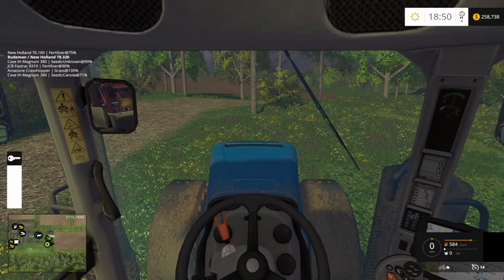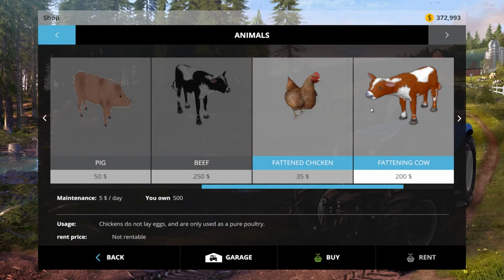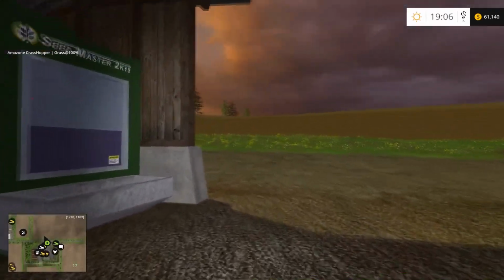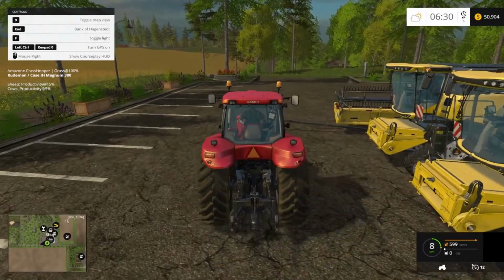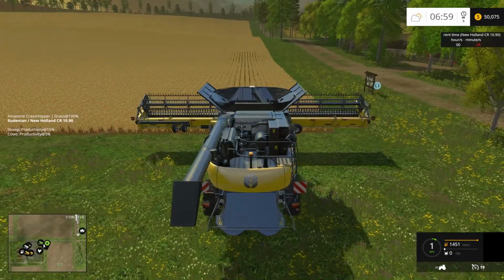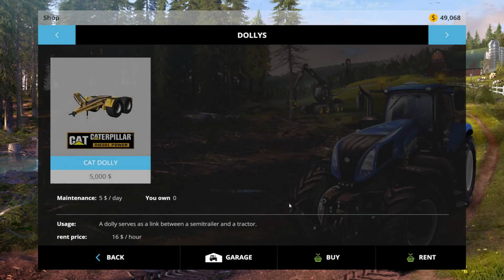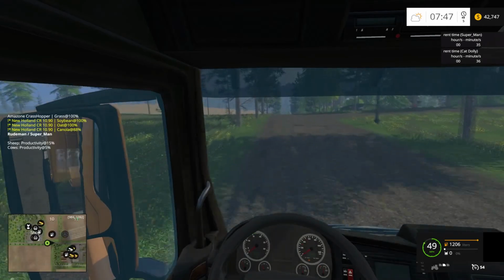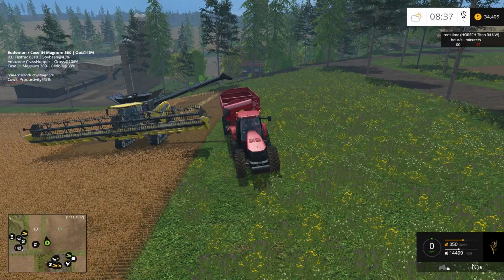Farming Simulator 2015 Ringwood Ep 36